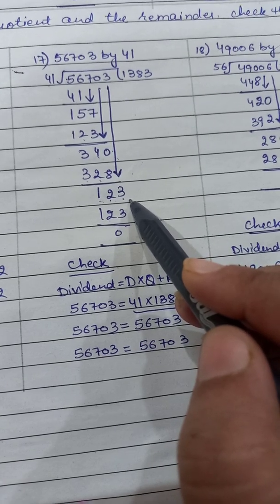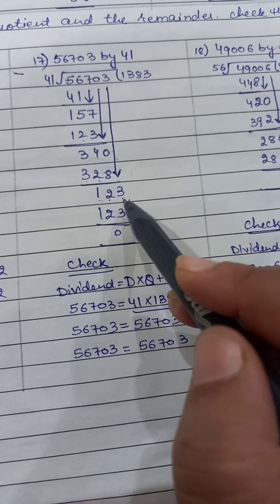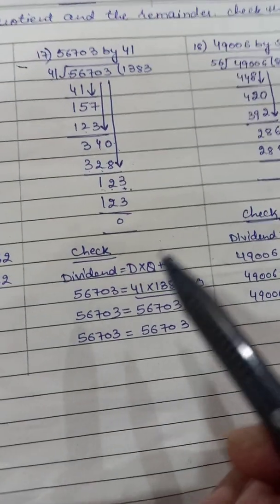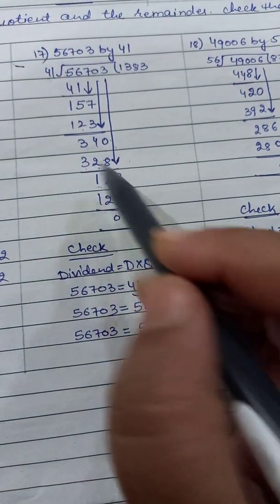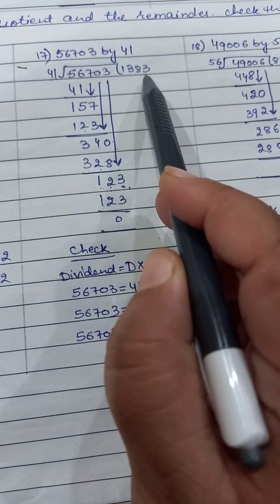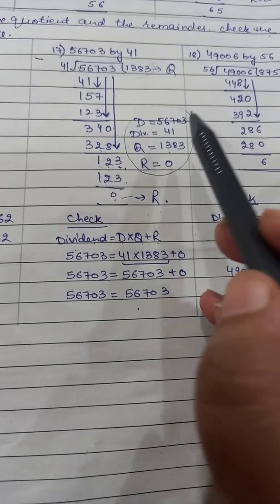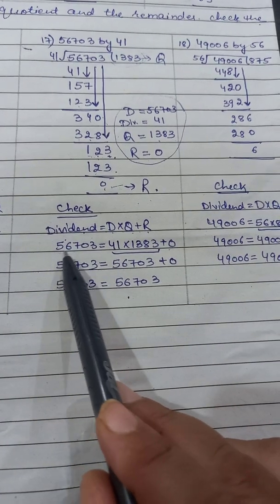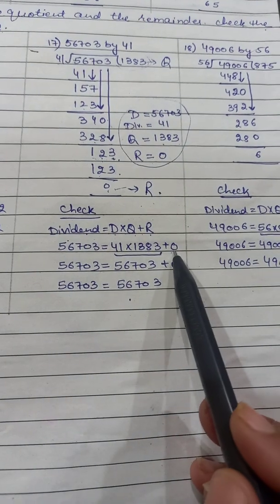Division by 2-digit number & Check